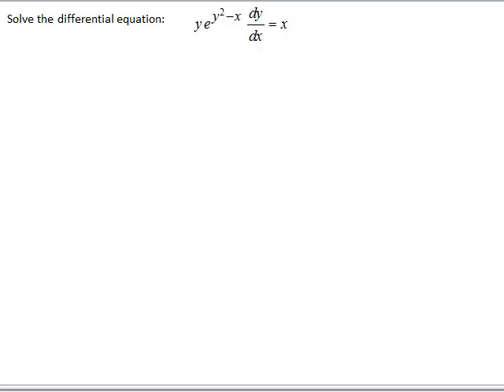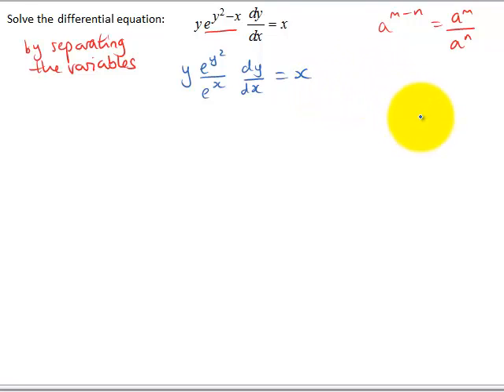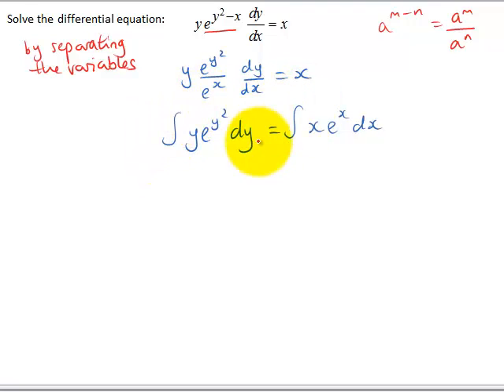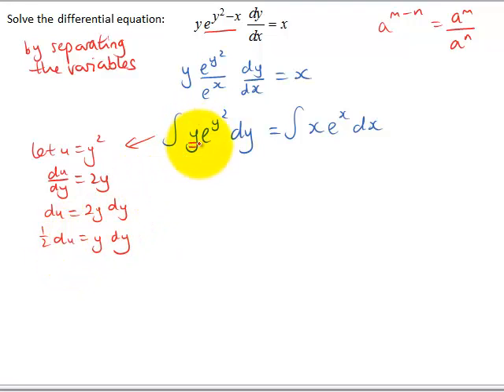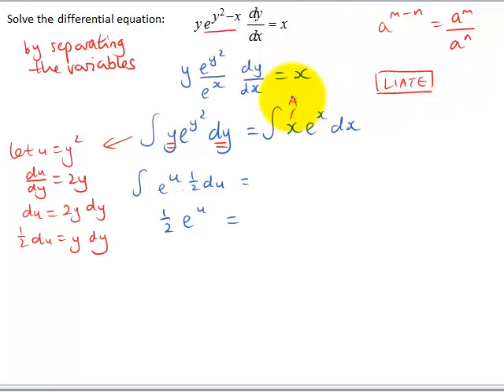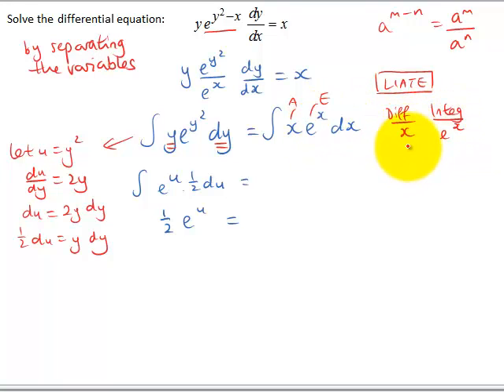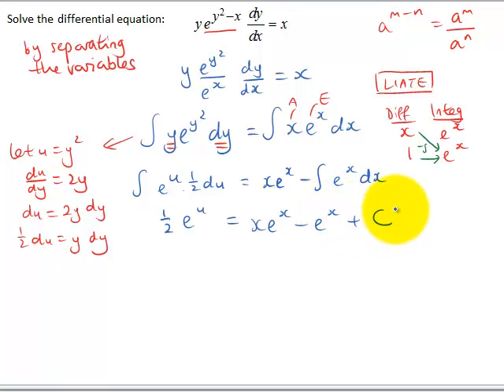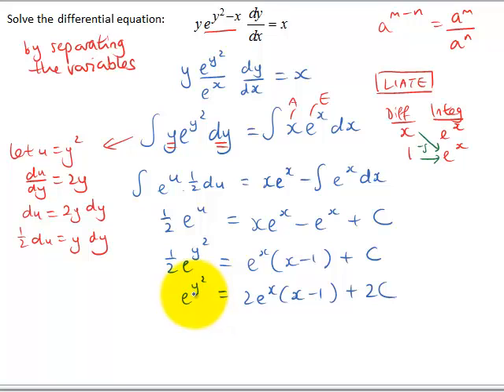Solve First-Order Differential Equations: demo3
I demonstrate solving a first-order differential equations using separating-the-variables method.  This example results in general solution.
(For MS4206, tutorial 5, question 5a)